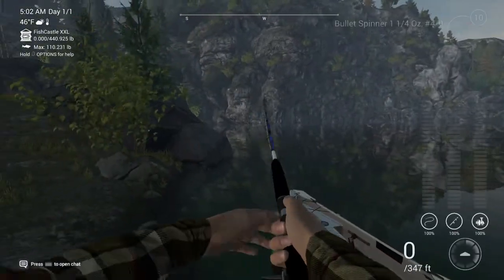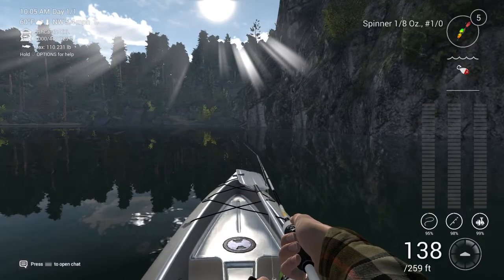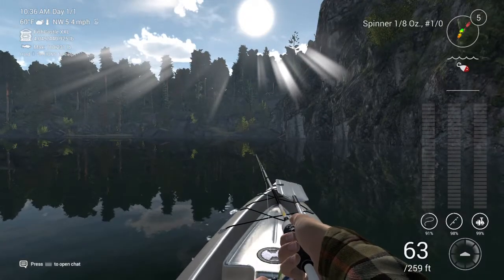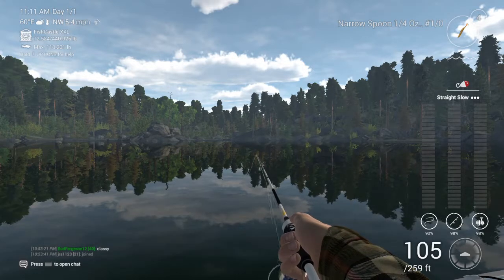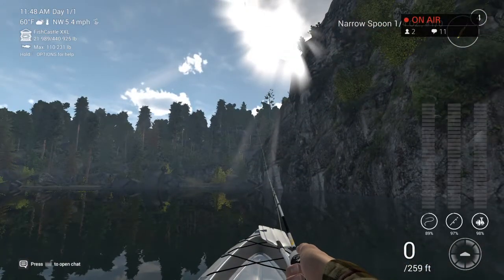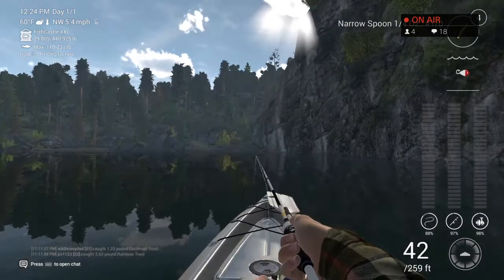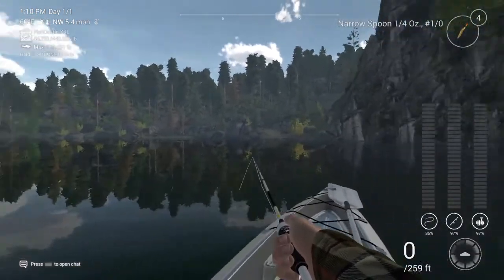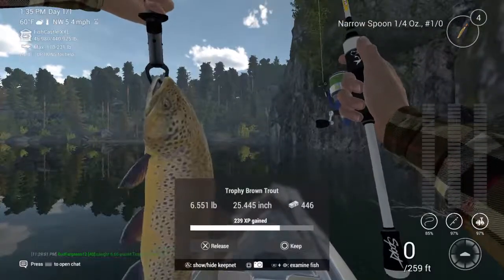Fishing Planet Ps4 | Trout City!!